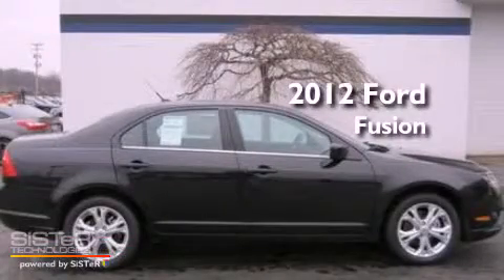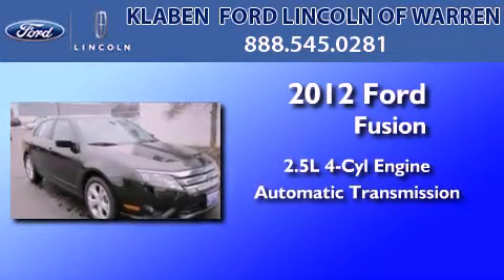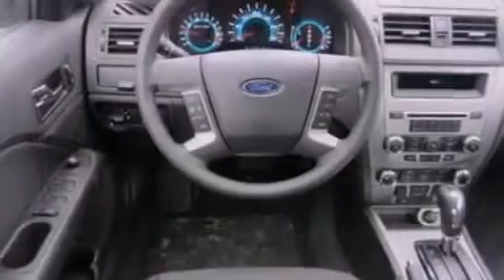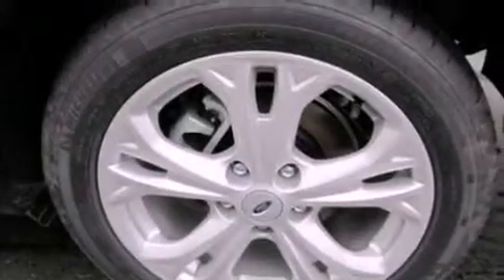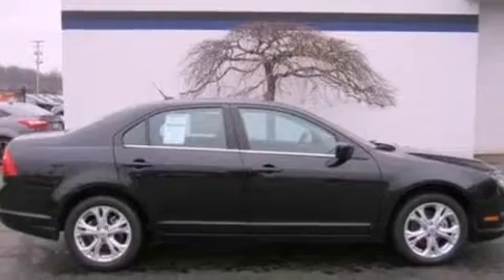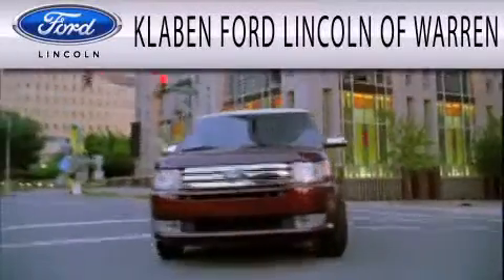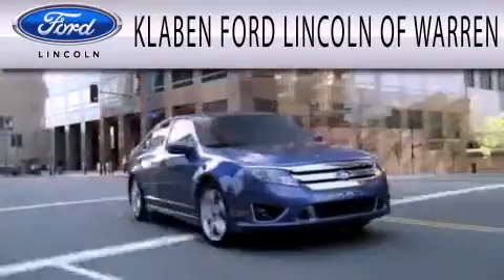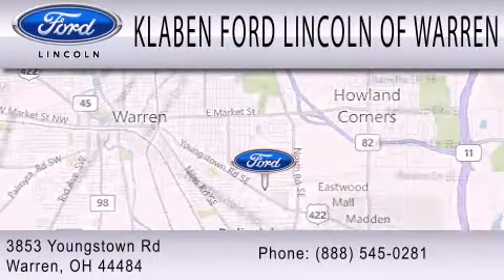2012 Ford Fusion Warren OH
Year : 2012
 Make :
 Model :
 Engine : 2.5L I4 16V MPFI DOHC
 Trans . : AUTOMATIC
 Exterior : TUXEDO BLACK
 Miles : 1
 Interior : CHARCOAL BLACK
 Stock : 3074FC